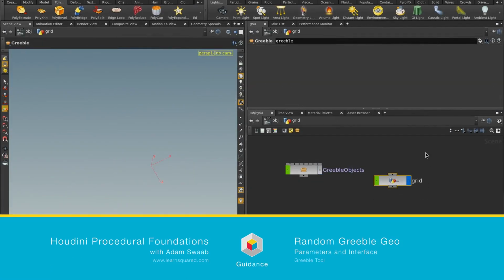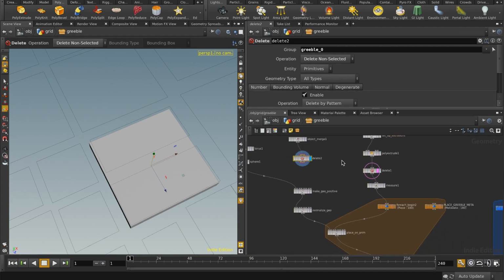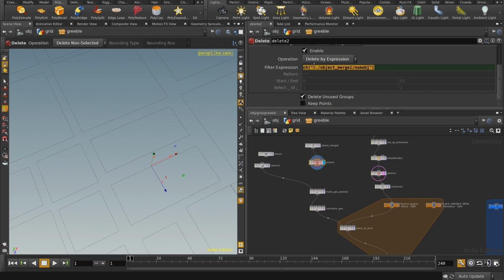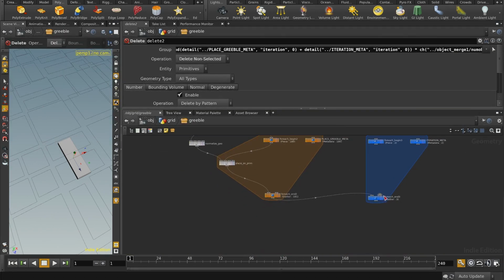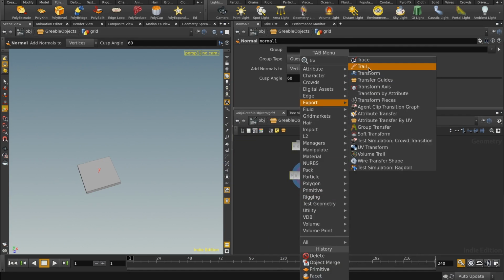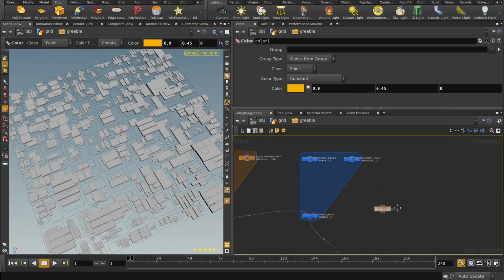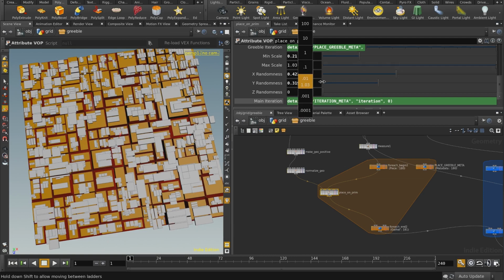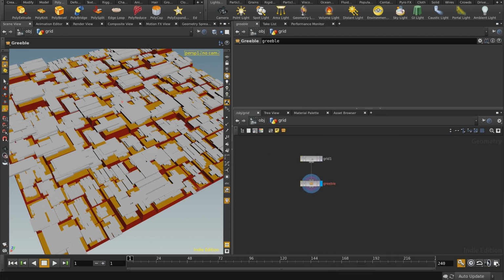3 12 Random Greeble Geo